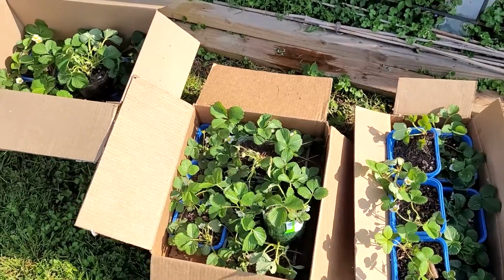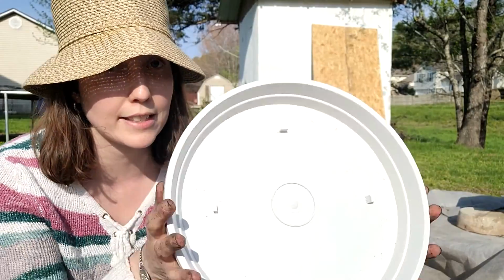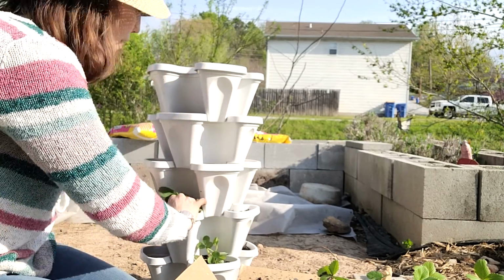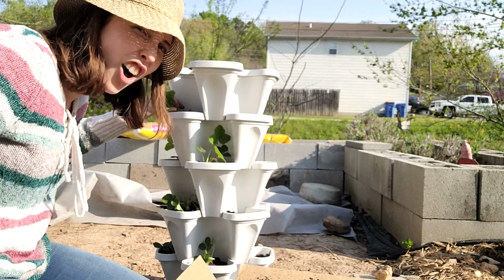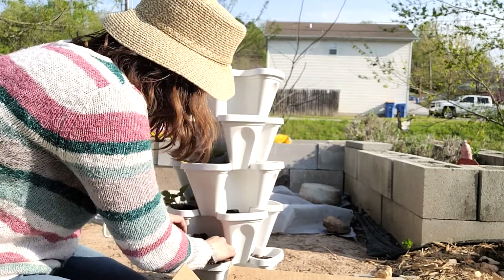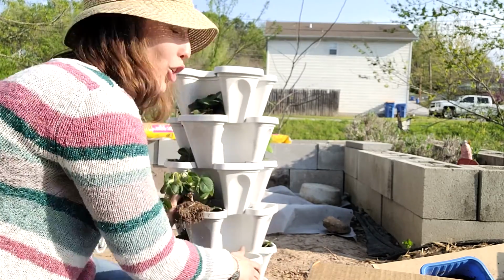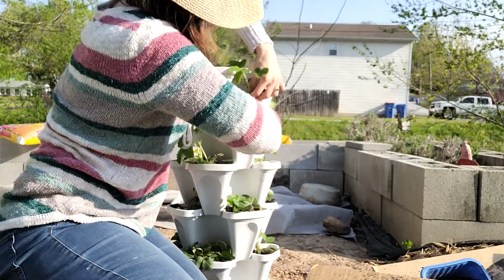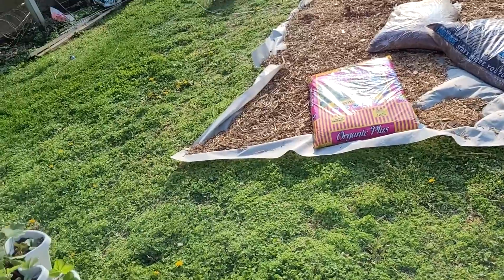Small Space Gardening | Grow-tower Method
Join me as I plant strawberries in our new grow-towers! This planting method saves space and helps increase harvest.